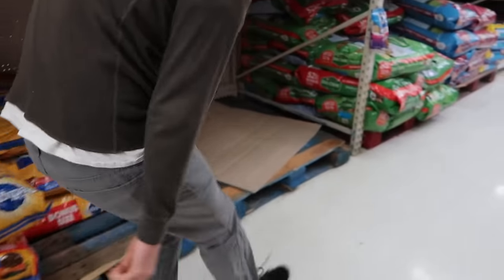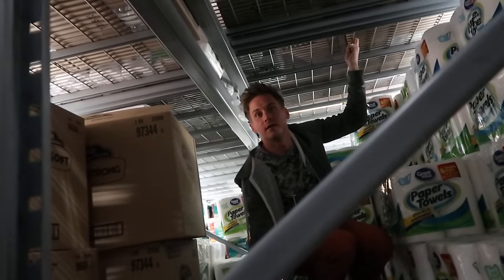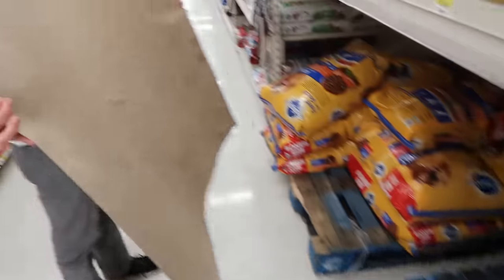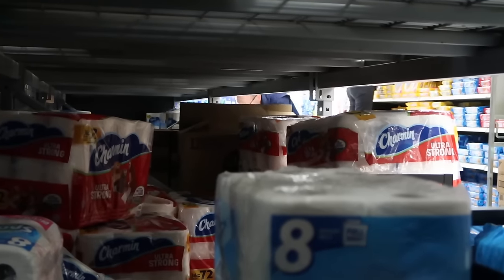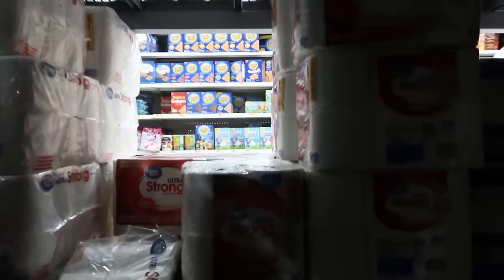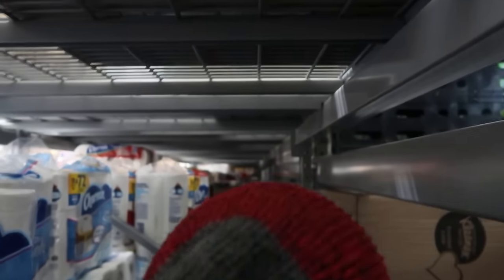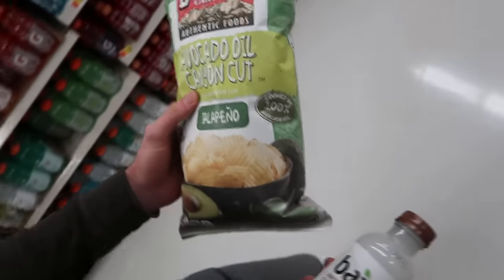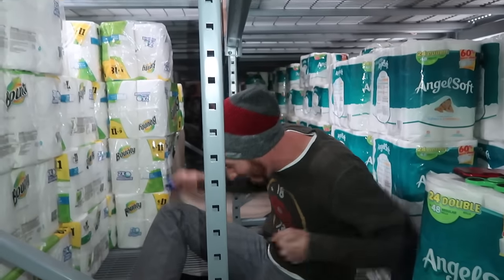BIGGEST TOILET PAPER FORT!!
It's Fort Friday so time to build the biggest Toilet Paper Fort yet!

Today we decided to build another Toilet Paper Fort in the store, except this time we wanted to make it our biggest fort yet. It is over 600 square feet and has a nice eating lounge and is just epic to explore, many rooms. We also brought in our fidget spinners to add some extra entertainment. The fidget spinners we bought are pretty cool and they seem to be the big trend lately. Hope you enjoy today's episode!

If you are new to this channel, this is our daily vlog channel. We also run a family friendly prank channel called JStuStudios. We upload weekly goofy pranks there and then film our daily adventures on this channel. Some of our most popular series is obviously Toilet Paper Forts & Fort Building, but also our Trampoline videos, Nerf Gun videos and our travel videos.

Justin Stuart
Monument, CO
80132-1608